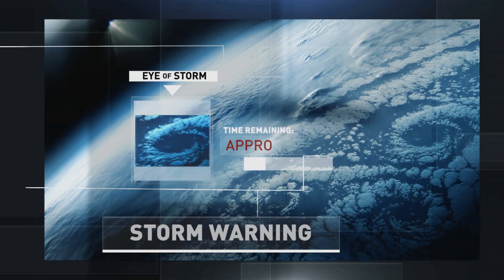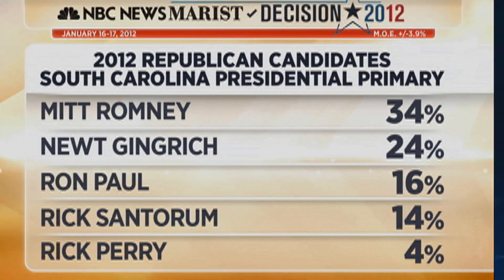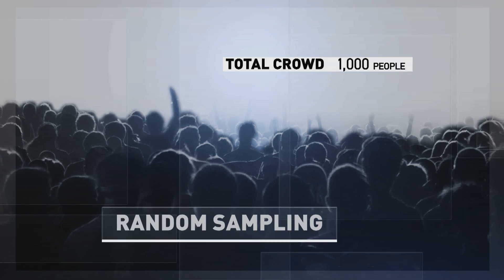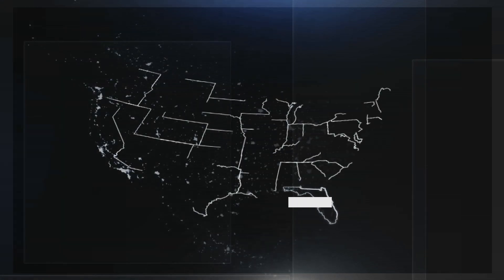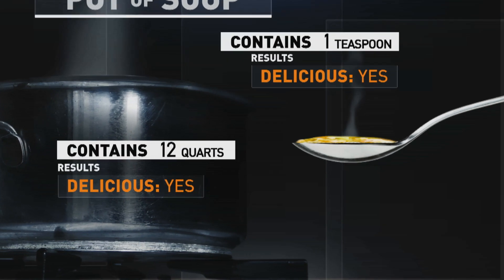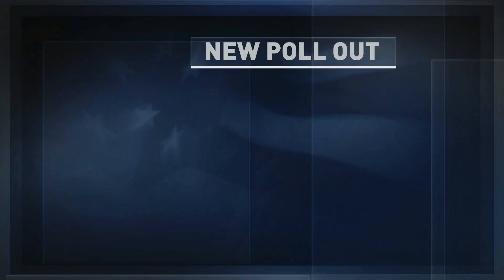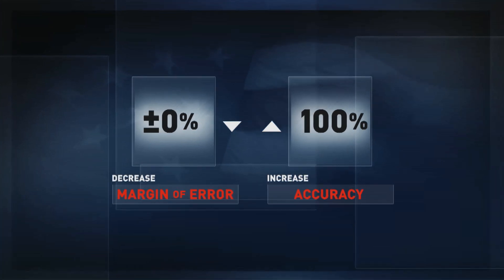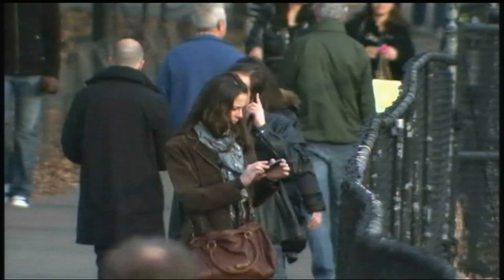Opinion Polls & Random Sampling | Science Behind The News:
During political elections, news organizations often use public opinion polls to help gauge which candidate is the front runner, and why.  University of Michigan's Dr. Vincent Hutchings explains the science of random sampling that makes it possible to query a few hundred or thousand people and use that data to accurately determine how the general public might vote.